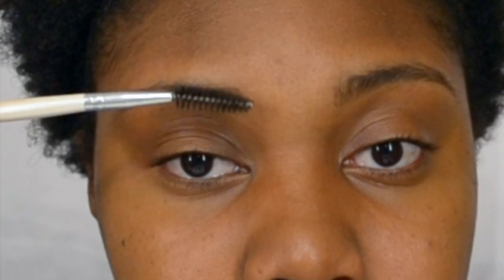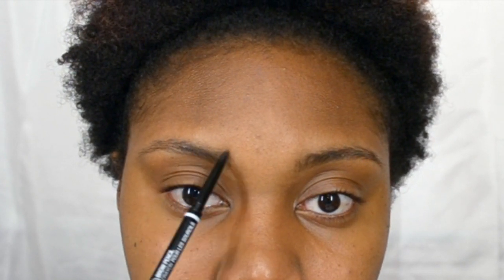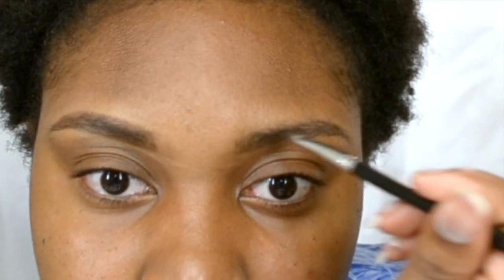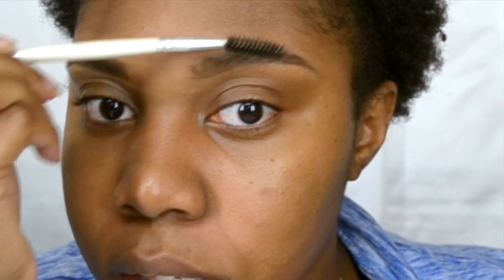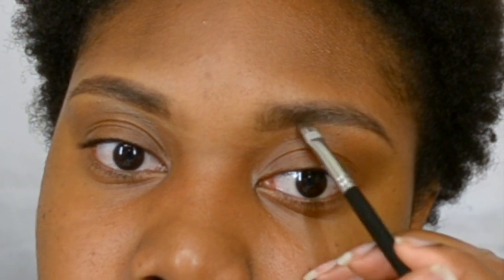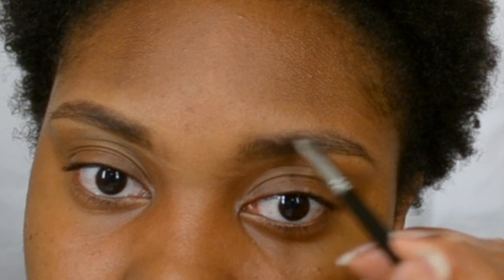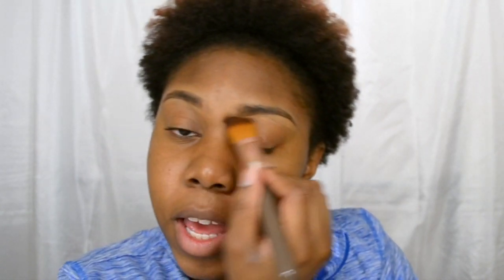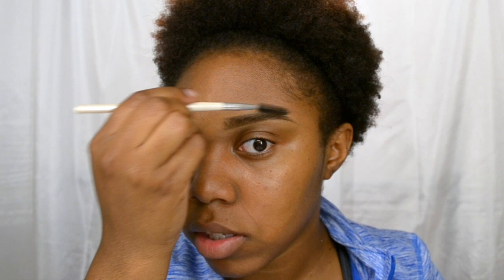Brow Tutorial/ Talk Through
I decided to do a brow tutorial using two different products. I used the ABH Dipbrow on on brow and a NYX pencil on the other. And don't mind my appearance! Lol. I know I wasn't looking my best!